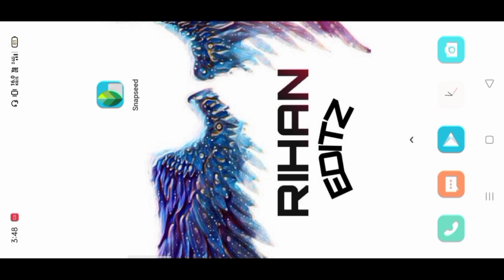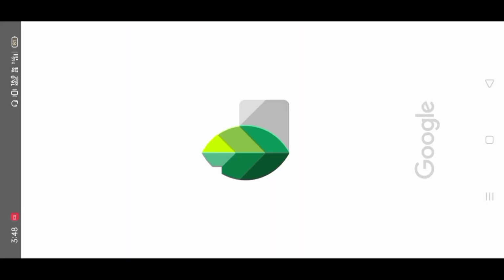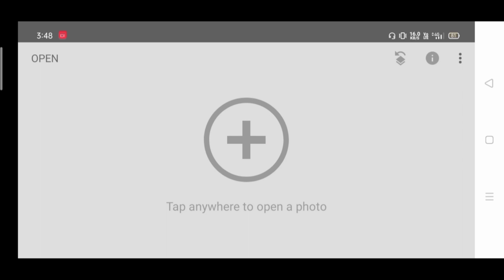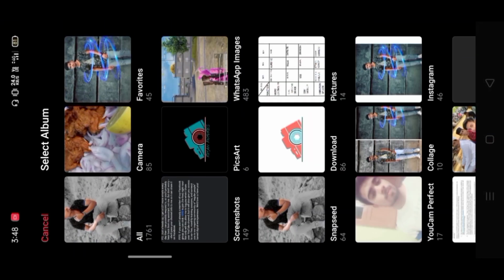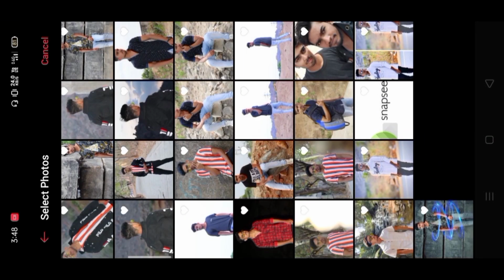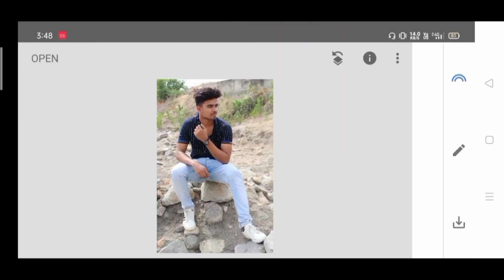Snapseed sun shine || black and white !!2020|| 3 effects || new effects 2020|| Rihan edits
Snapseed sun shine || black and white !!2020|| 3 effects || new effects 2020 || professional edits || Rihan AIO edits

Install the Snapseed app through the below link 🔗

Download the sunlight png from the below link 🔗

Snapseed ☀ sunlight edits,
Snapseed black and white effect,
Mob edits,
Can snapseed,
Can Snapseed fix red eye,
Can Snapseed open raw files,
Can Snapseed edit raw,
Can Snapseed edit raw android ,
What Snapseed can do,
How to do Snapseed editing ,
tuques do Snapseed ,
Funçōes do Snapseed ,
Does Snapseed work on windows 10,
Does Snapseed work on png,
Does Snapseed process raw files,
Does Snapseed support raw,
Does Snapseed works on videos,
Does Snapseed have clone tool,
How does Snapseed work
Photo editing HD Snapseed,
Snapseed HD background images download,
Snapseed photo editing HD video,
How Snapseed photo editing,
How to do Snapseed editing in Telugu,
 How to do Snapseed editing in hindi,
How to do Snapseed editing in english,
How to work on Snapseed face clean,
Is Snapseed is free,
Is Snapseed available for pc,
Is Snapseed supports android,
Is Snapseed  a good app,
Is Snapseed is good for pc,
Is snapseed save images,
Snapseed top 5 tricks,
Snapseed easy editing ,
Snapseed 3 effects,
Snapseed more effects,
Snapseed light tone effects,
Snapseed sunlight effect,
Snapseed 3d effects,
Snapseed 2 button editing
Snapseed 2020 new editing
Snapseed amazing June effects,
Snapseed July 2020,
Snapseed 1.2.0 product key,
Snapseed zoom,
Snapseed YouTube,
Float yourself snapseed,
Cartoon yourself Snapseed ,
Snapseed YouTube channel,
Snapseed yellow background,
Snapseed black and white,
Snapseed sun shines,
Snapseed beauty plus,
Snapseed wallpaper,
Snapseed white frame,
Snapseed watermark,
Snapseed videos kaise banaye,
Snapseed viral edits,
Snapseed view edits,
Snapseed vs picsart,
Snapseed me pimple kaise nikala,
Snapseed se photo edit kaise Kar Sakte hain,
Snapseed in realme,
Note 7 Snapseed,
How Snapseed cleans the face,
How to Snapseed double exposure